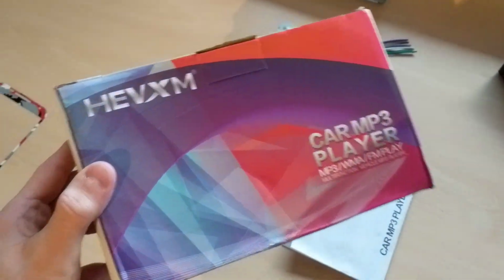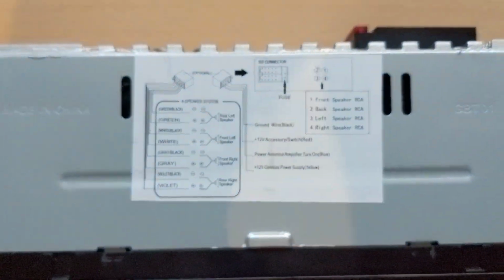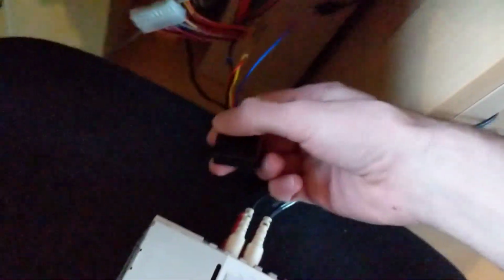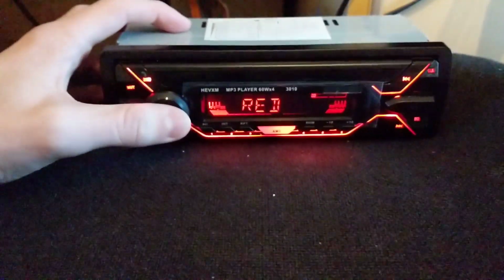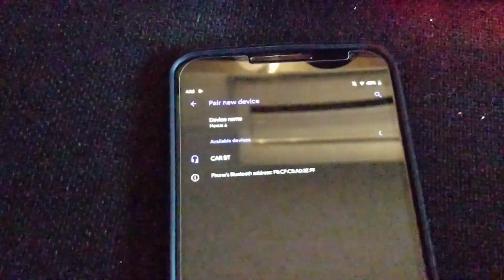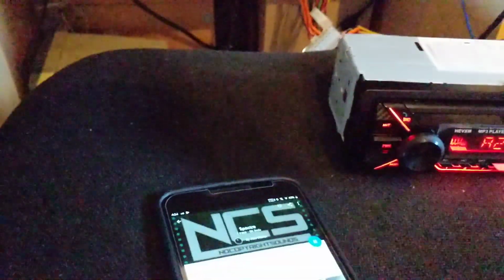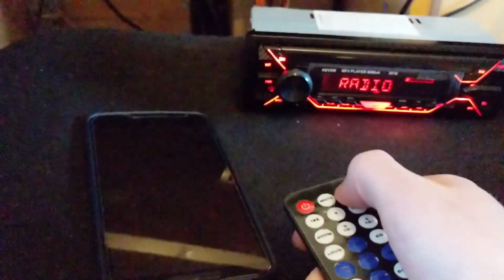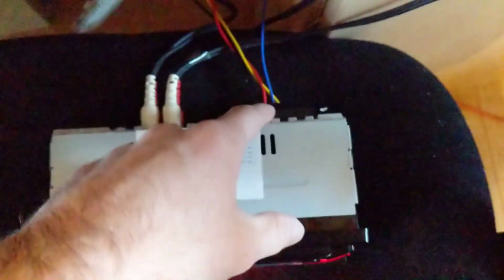HEVXM 3010 - Car Radio Review + Test - [CPR]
In this video I show you the basics about this radio, some key functionality, what you get in the package and how it performs.